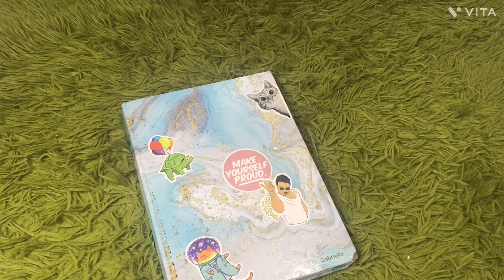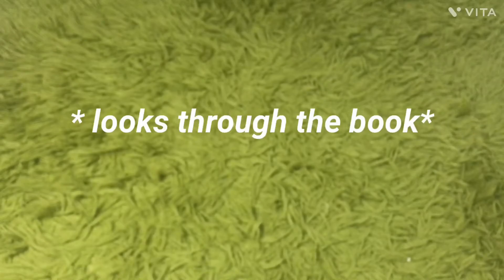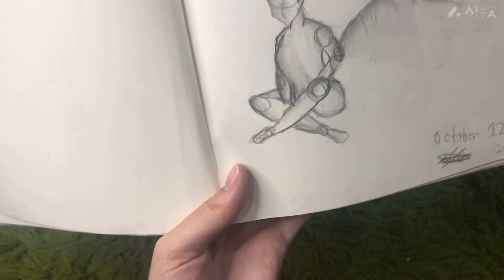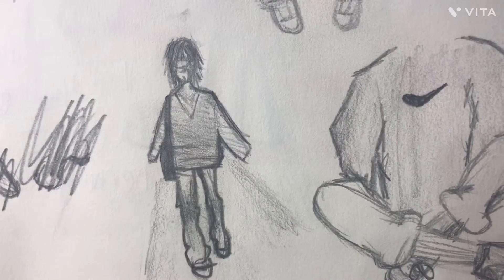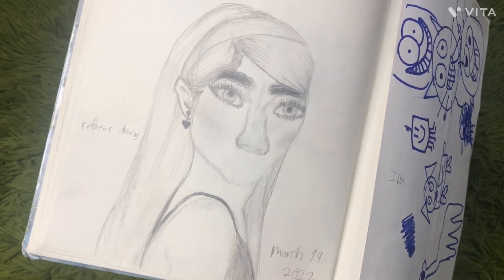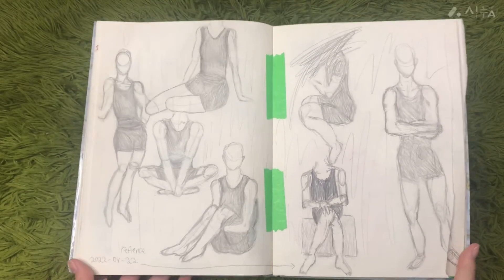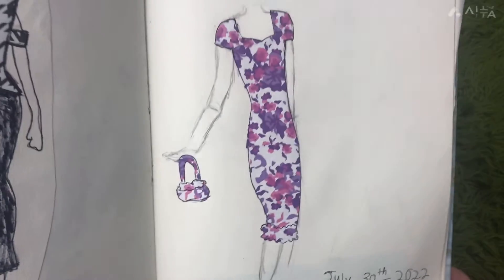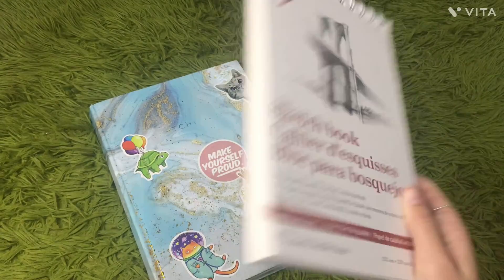Sketchbook Tour ￼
I know my drawings aren’t the best but I try very hard and I am always leaning and getting better at drawing.